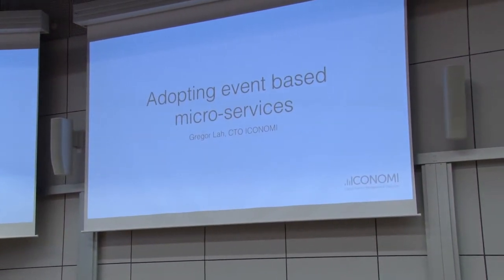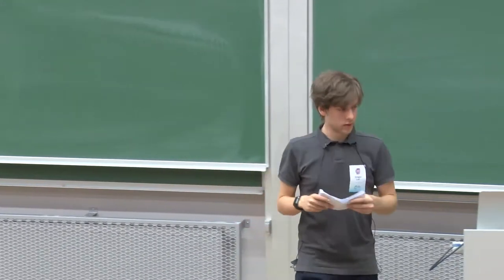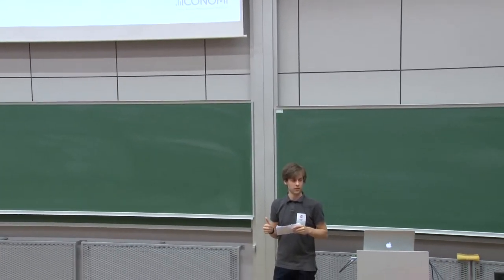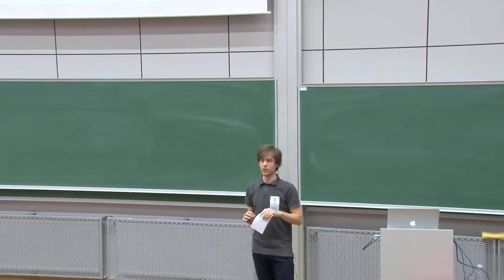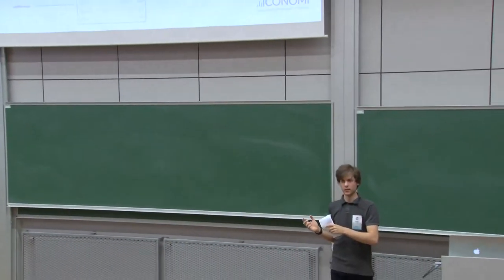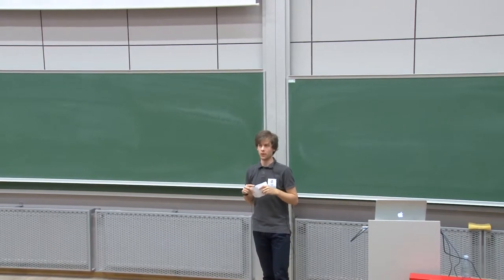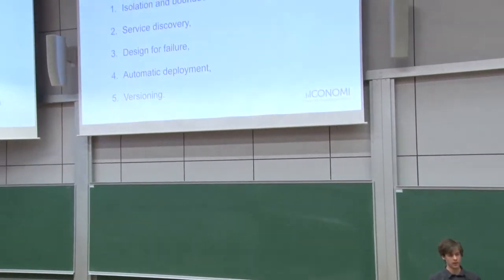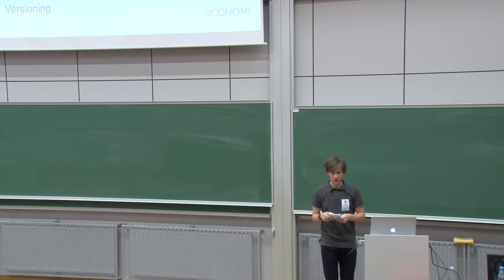Gregor Lah: Adopting event based microservices architecture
Introduction about the benefits and challenges of adopting microservice architecture. What are they? When it should be used and when not.

What will the audience get from this talk:
An insight on the benefits we got by embracing event based microservice architecture.